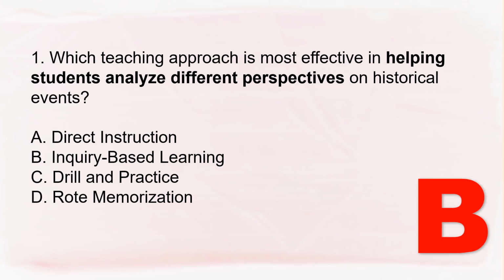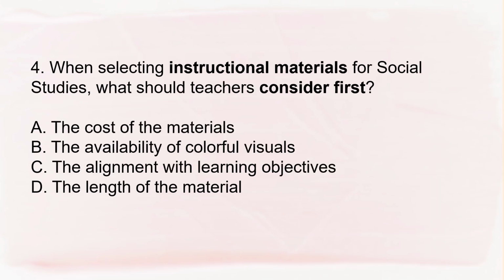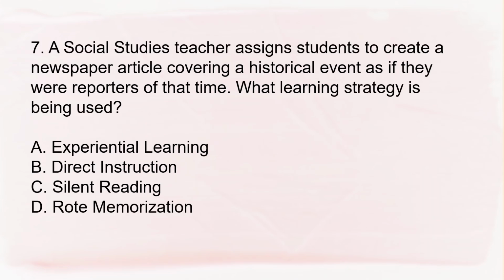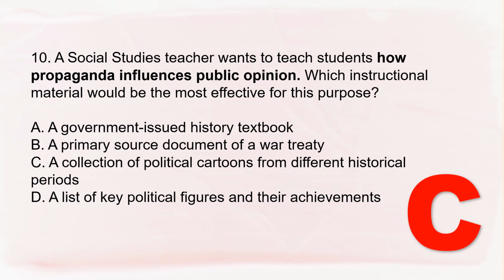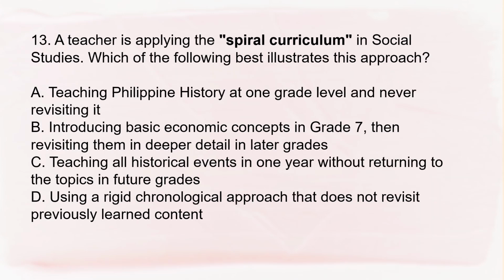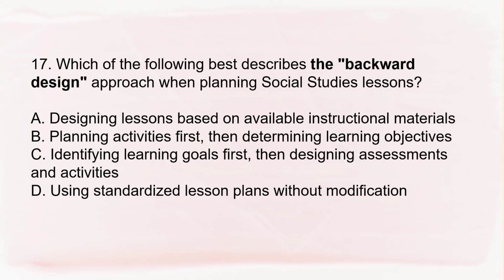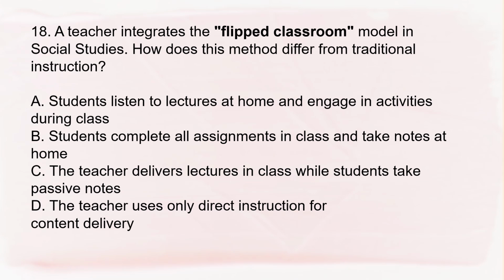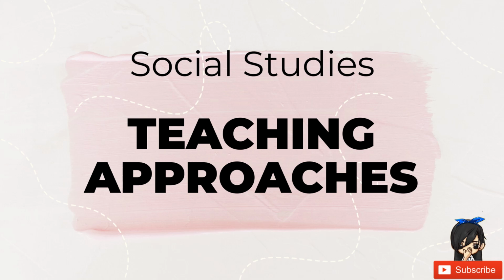LET Social Studies | Teaching Approaches | LET Reviewer